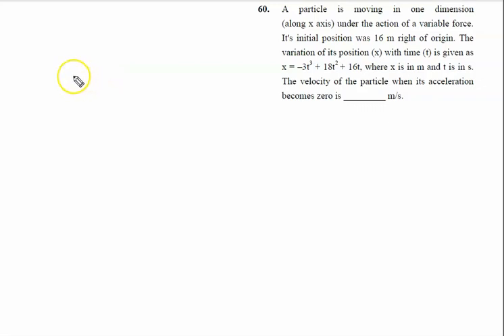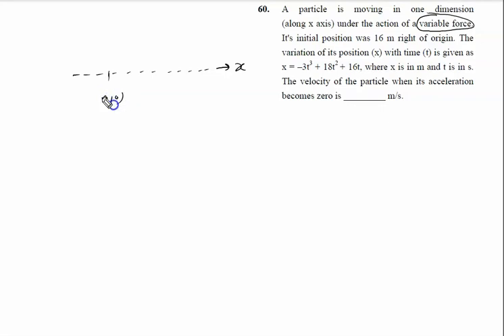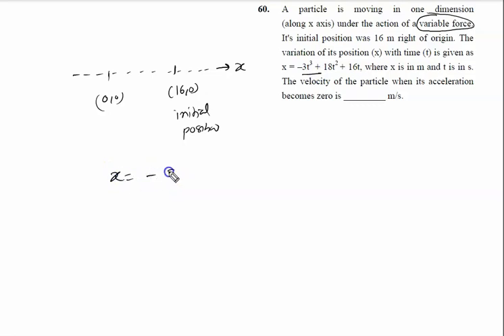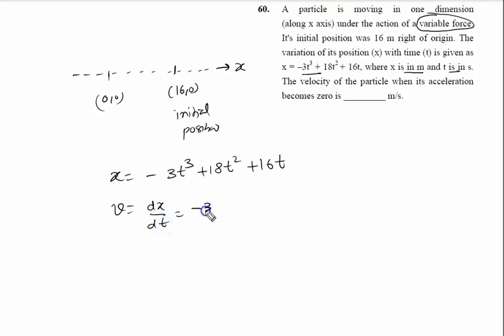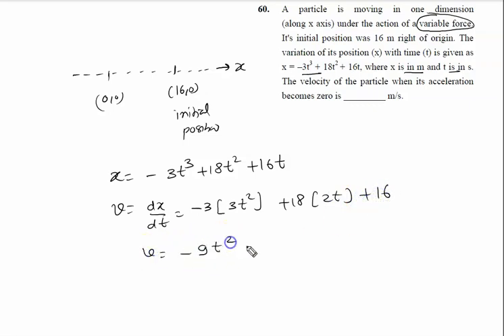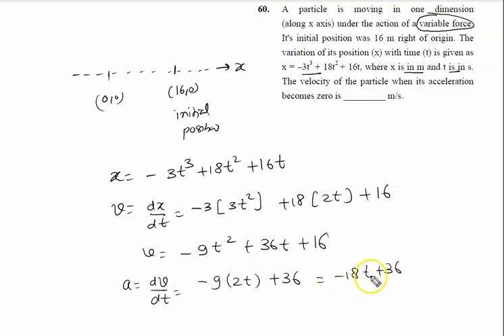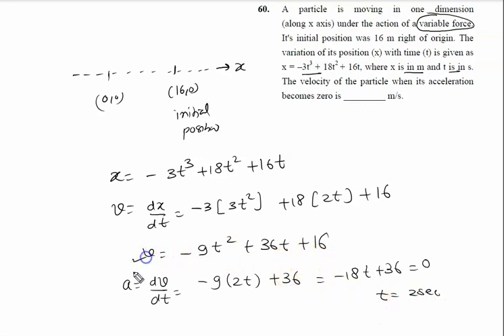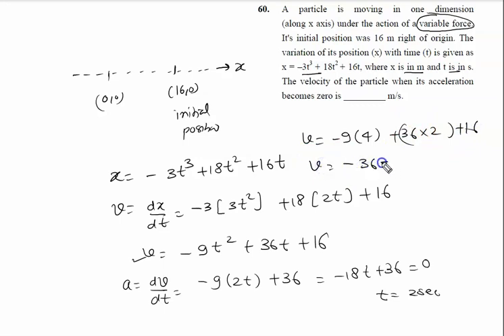A particle is moving in one dimension (along x axis) under the action of a variable force. It's init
jee mains 2024 01 February shift 1 Physics